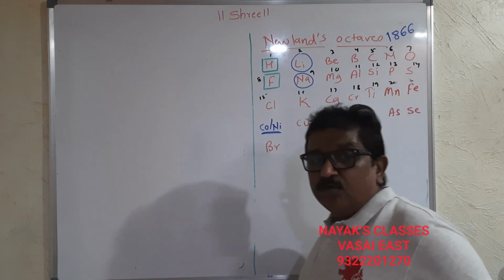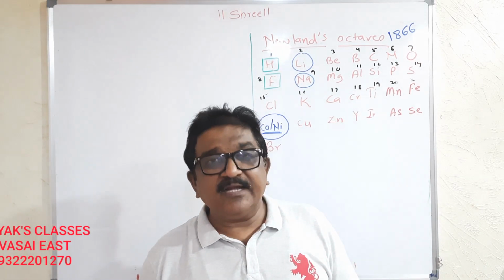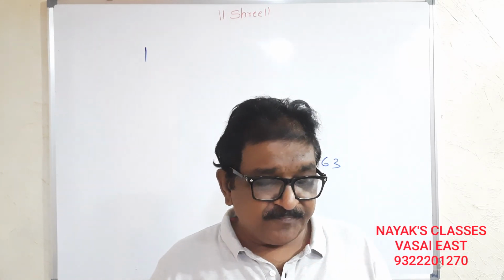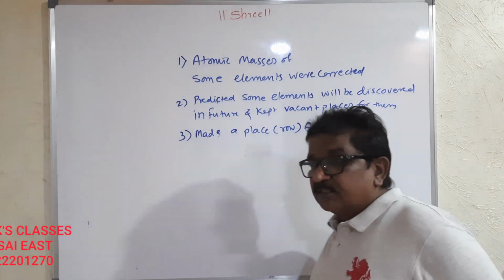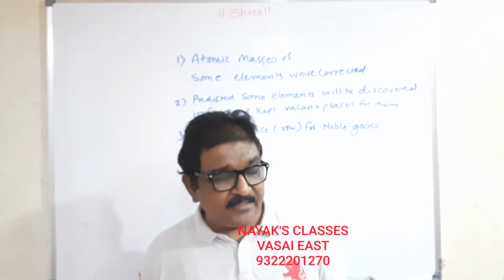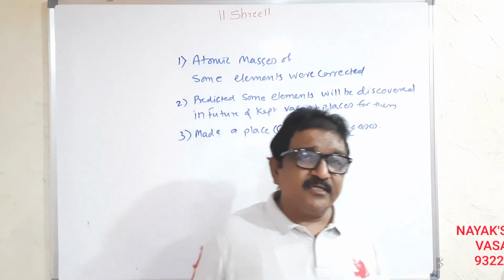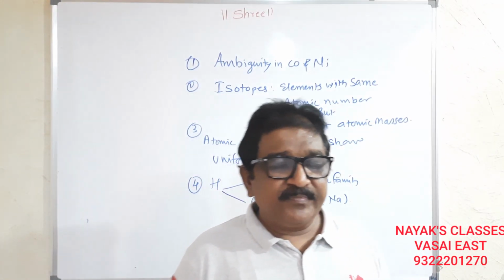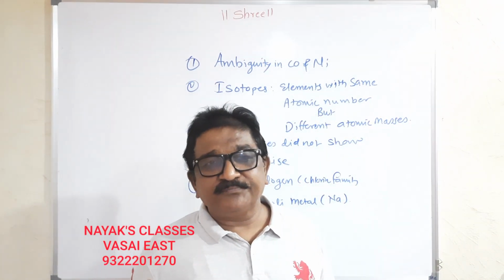Science I Periodic Table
Merits Demerits of Octaves,
Mendeleev's periodic table, it's merits and Demerits